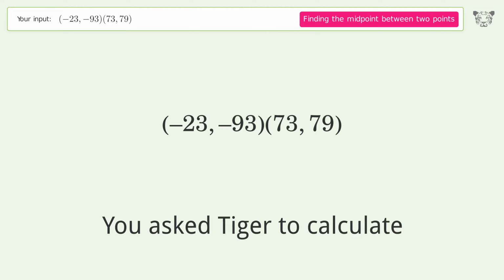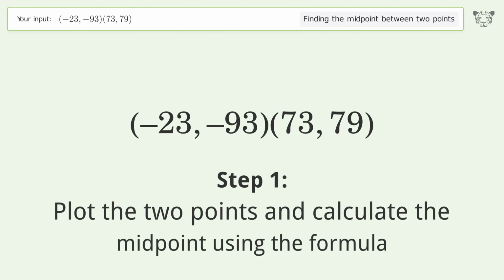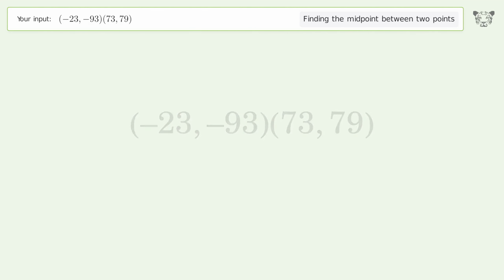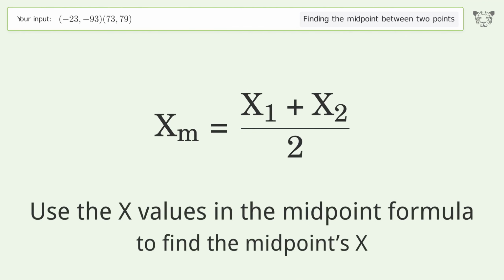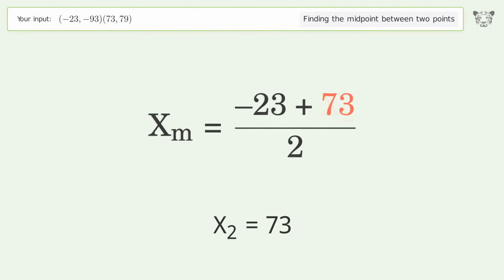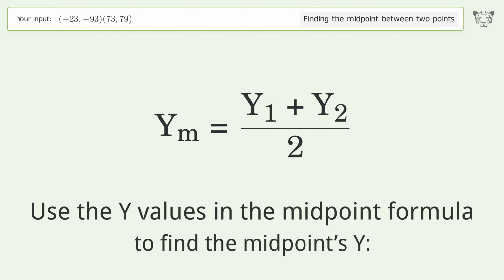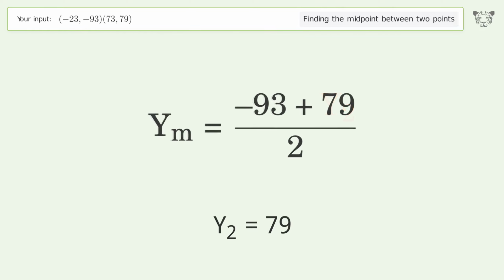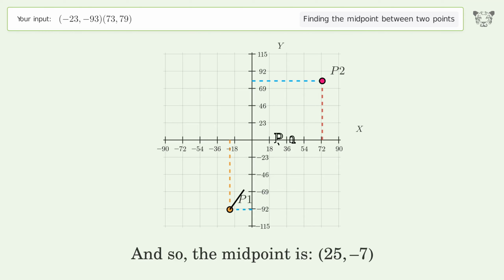Find the midpoint between two points p1 (-23,-93) and p2 (73,79): Step-by-Step Video Solution